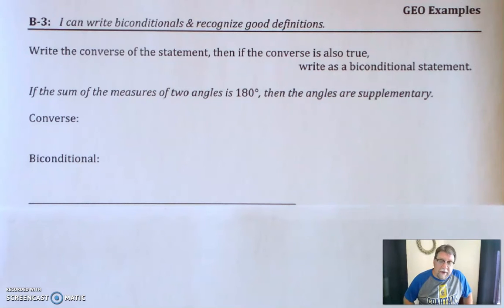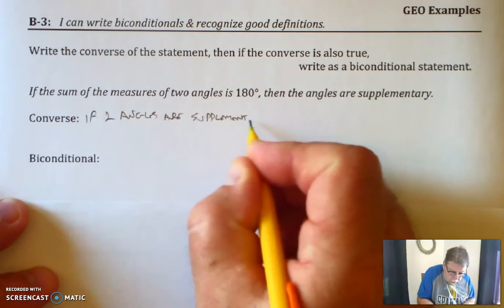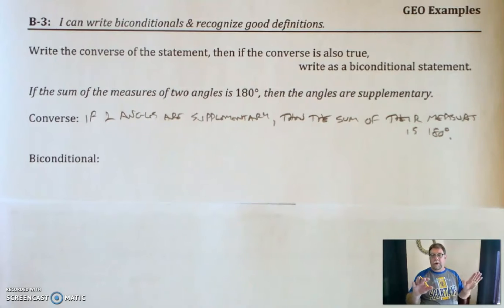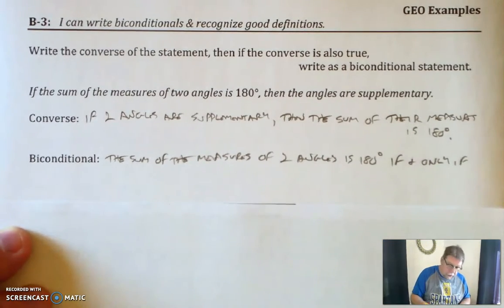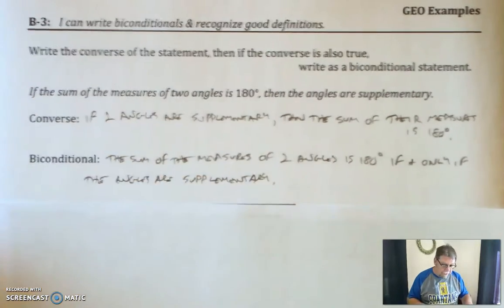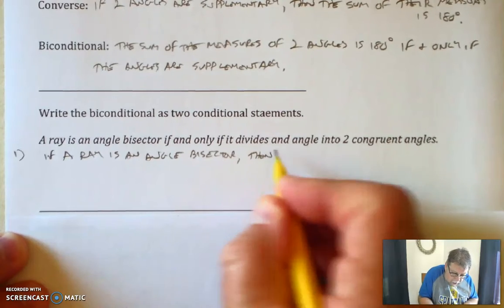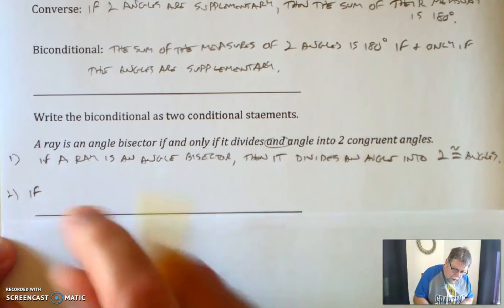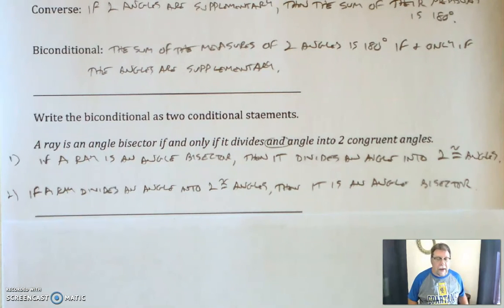B.3 - Ex. 1 - Biconditionals